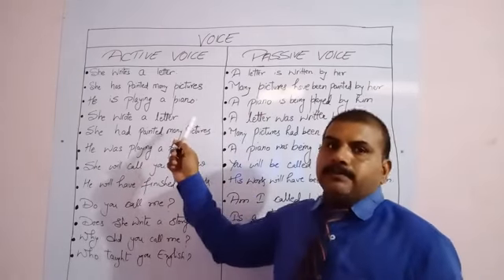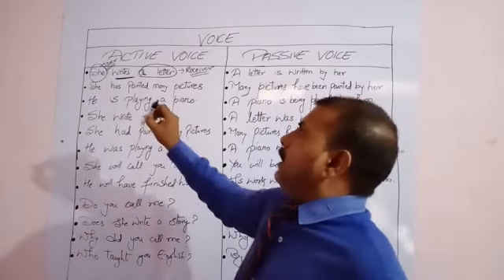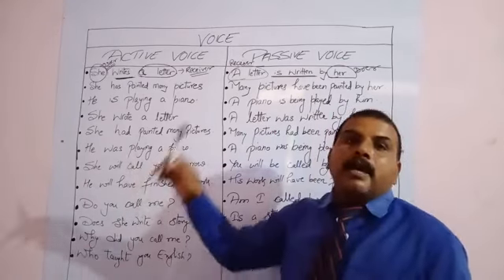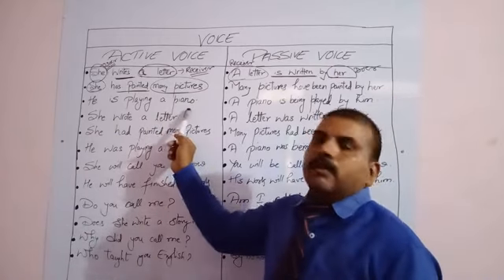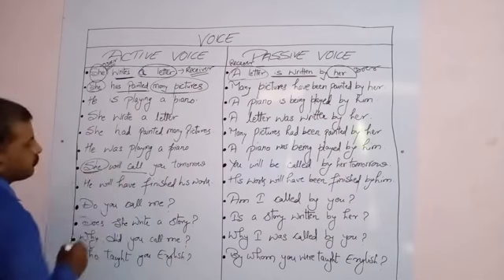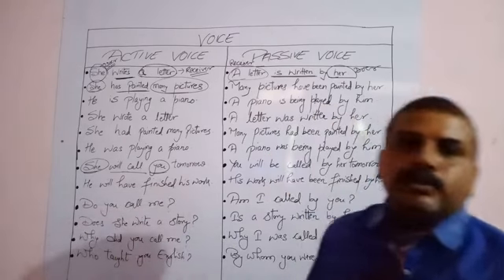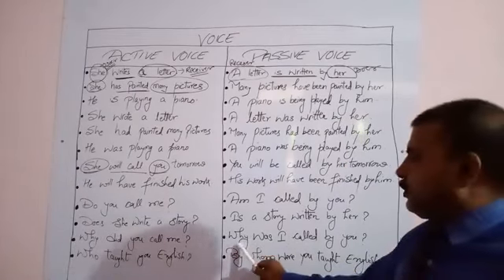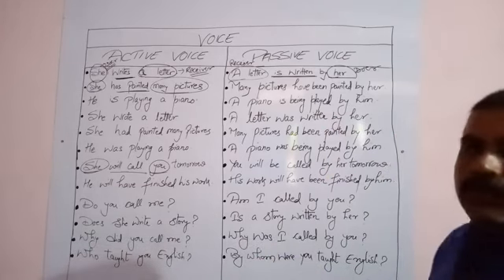English Grammar/Active & Passive /Part-3